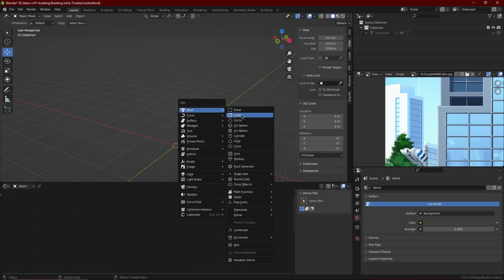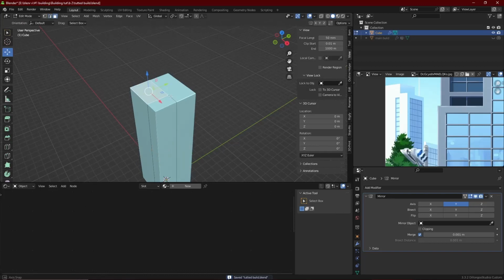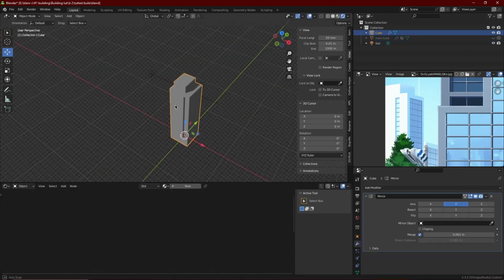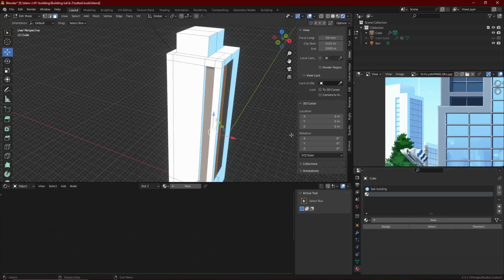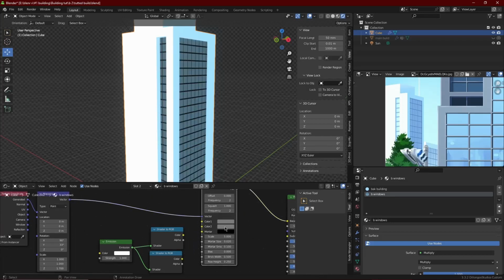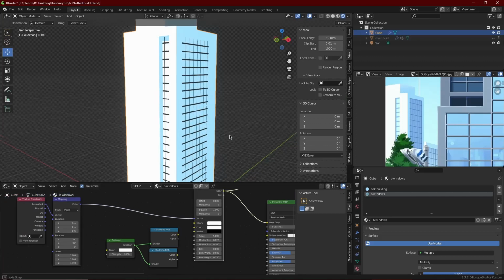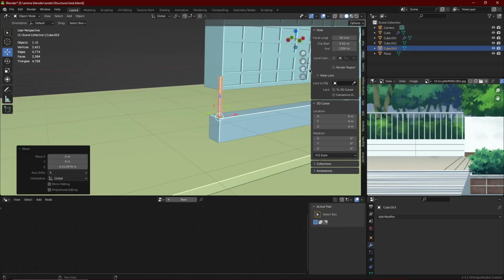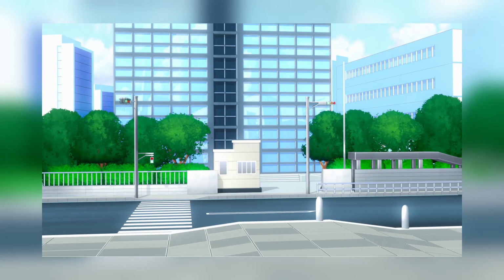Making Anime in Blender #10 - Making Anime Buildings part 2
We making the 2nd set of buildings, get ready ur studying brains.